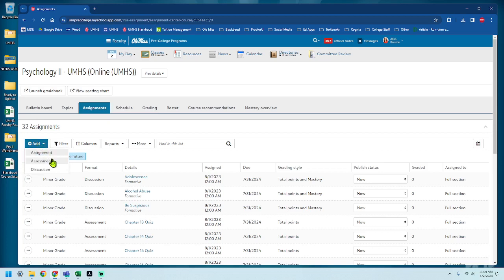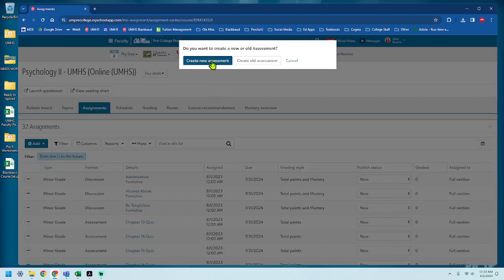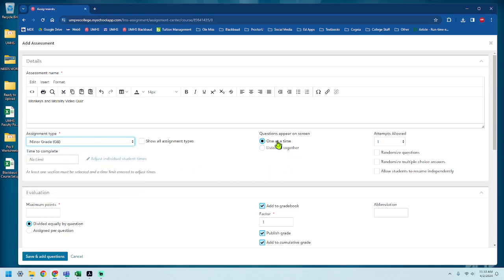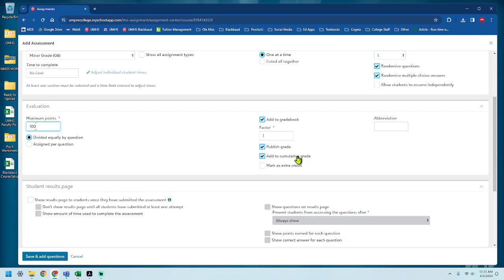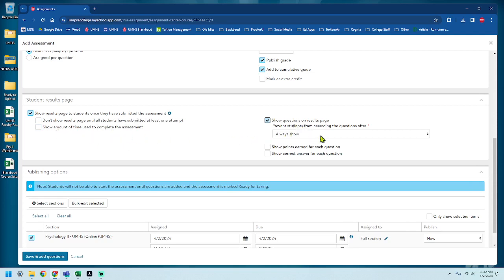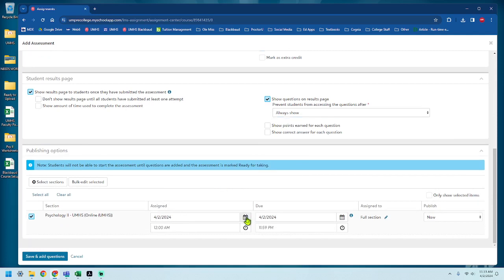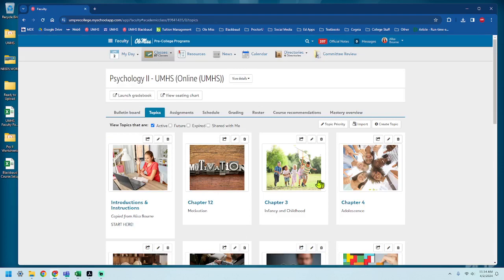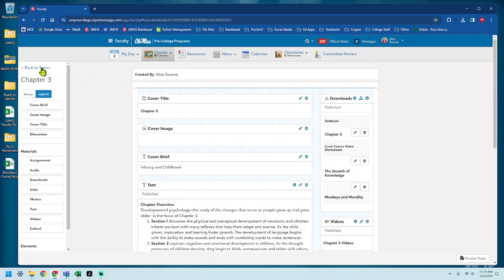How to Create an Assessment in Blackbaud